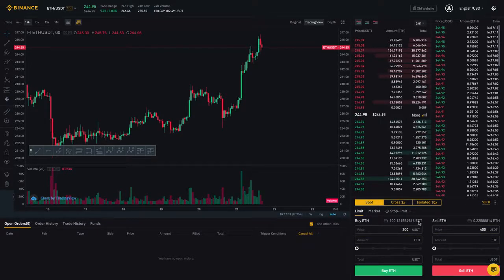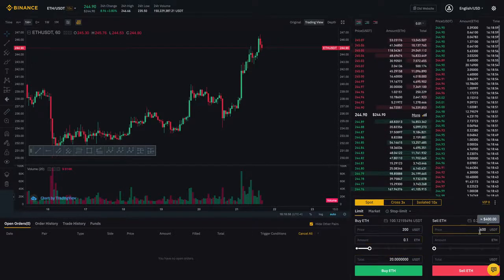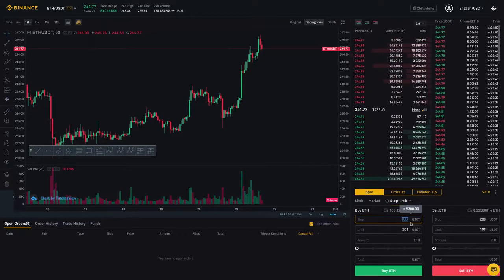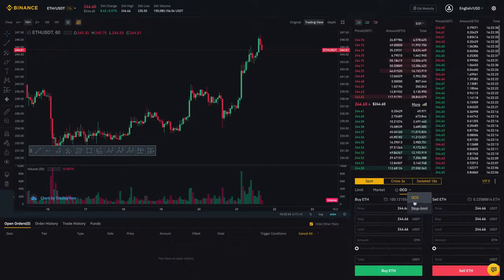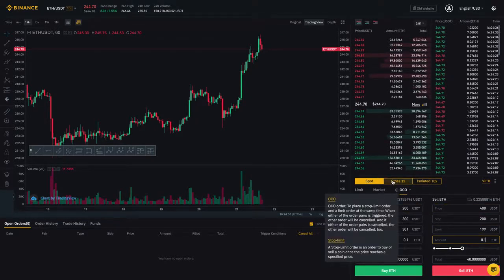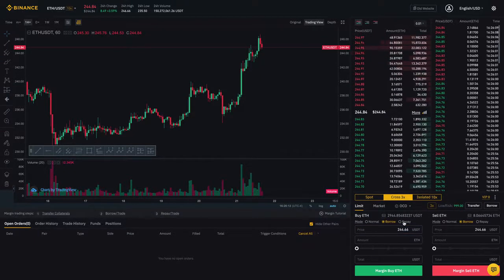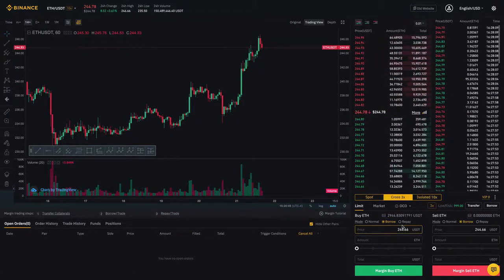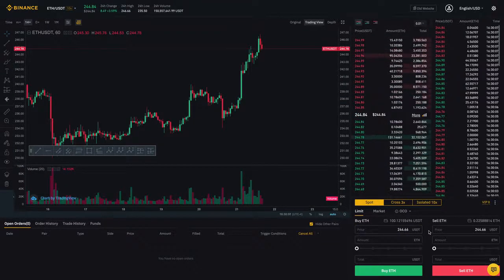How to Trade on Binance Binance's Trading Interface Tutorial Updated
This is a tutorial on how to trade on Binance. I explain Binance's trading interface as it may be confusing with all the different options that they have; there's spot, cross and isolated. In addition to that, there are some other features/functions such as OCO and a stop-loss. I talk about each of these for both the buy and sell side.

1:34 - Limit Order
2:49 - Market Order
3:31 - Stop-Limit
5:24 - OCO
7:44 - Cross Margin
10:45 - Isolated Margin